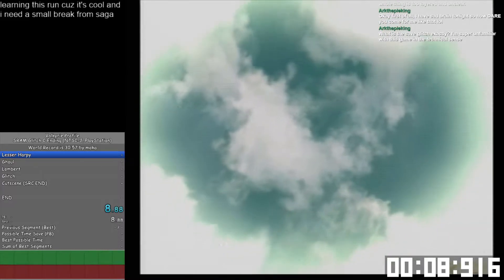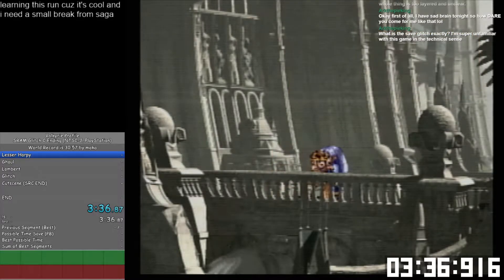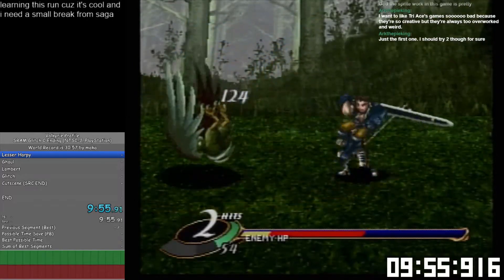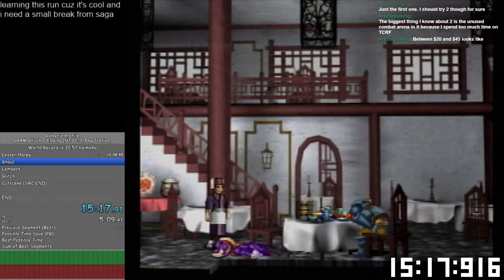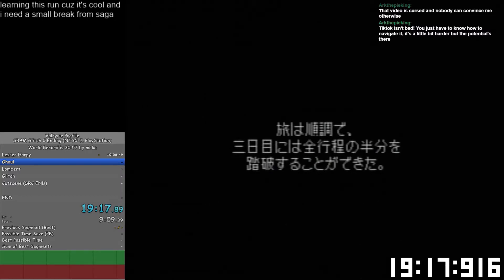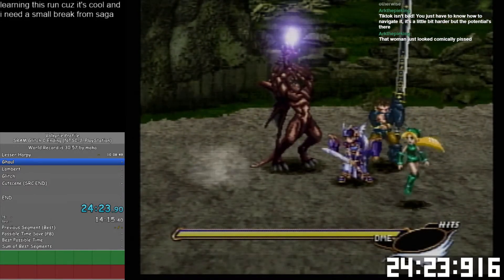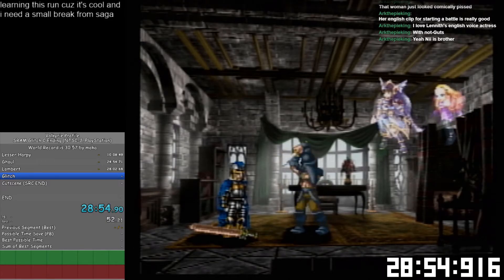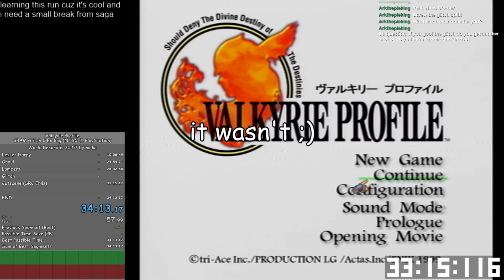[Current PB] Valkyrie Profile (NTSC-J) - Save Glitch C Ending Speedrun in 33:15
ez clap

This run was recorded live on Twitch on December 5, 2020. It was performed on a Japanese PS2, model SCPH-70000, with Fast Disk Read on. I used a PS1 Dualshock, model SCPH-1200. Gameplay footage was recorded with an Elgato HD60 Pro. My splits, webcam, and hand cam were recorded in OBS. This run was retimed to both the niconico and SRC timing standards in Hitfilm Express 15.